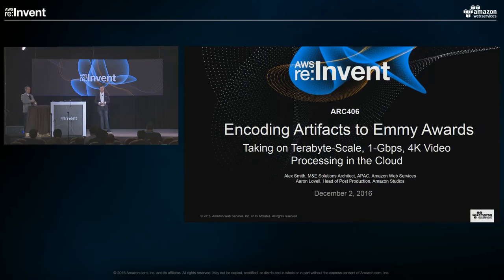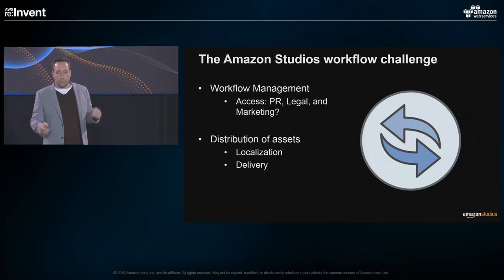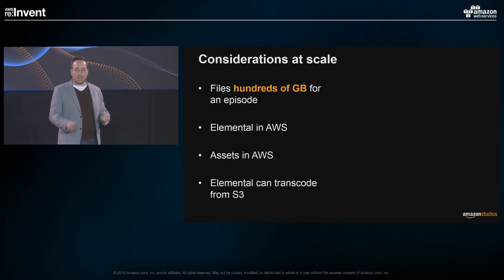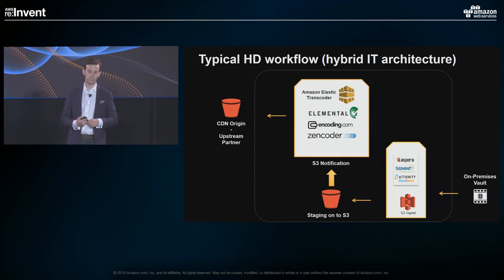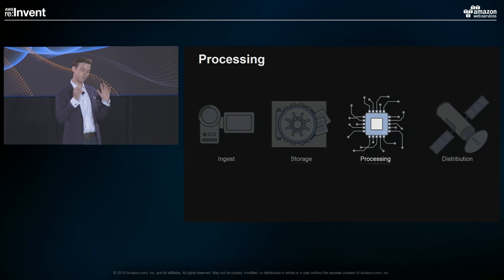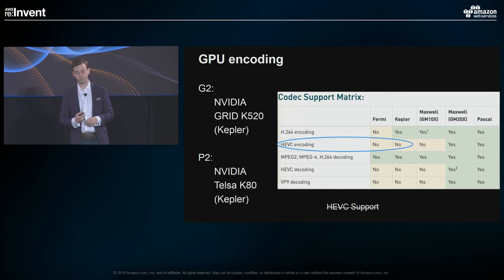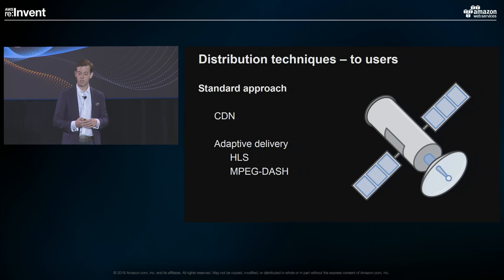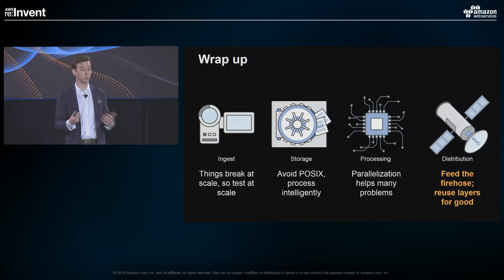AWS re:Invent 2016: Encoding Artifacts to Emmy Awards: Taking on 4K Video Processing (ARC406)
The advent of 4K video has resulted in a huge uptick in resource requirements, which is difficult to scale in a traditional environment. The cloud is a perfect environment for handling problems of this scale; however, there are many unanswered questions around best practices and suitable architectures for dealing with massive, high-quality assets. In this session, we will define problem cases and discuss practical architectural patterns for dealing with these challenges by using AWS services such as Amazon EC2 (graphical instances), Amazon EMR, Amazon S3, Amazon S3 Transfer Acceleration, Amazon Glacier, AWS Snowball, and the new magnetic EBS volumes. The best practices that we'll discuss will also be helpful to architects and engineers who are dealing with non-video data. Amazon Studios will present how, powered by AWS, they solved many of these problems and are able to create, manage, and distribute Emmy Award-winning content.